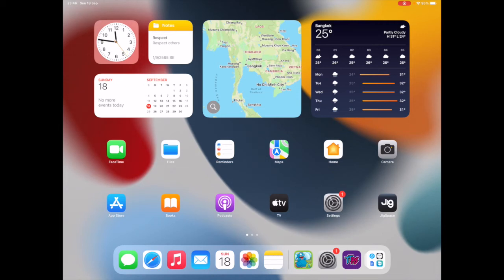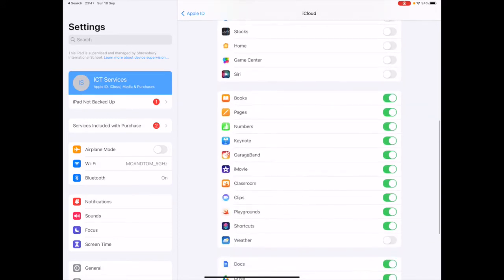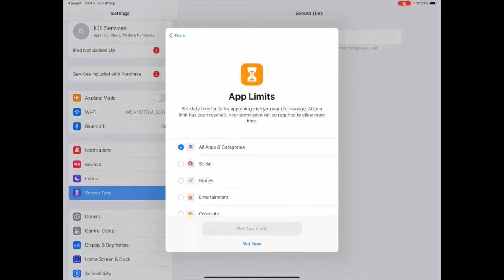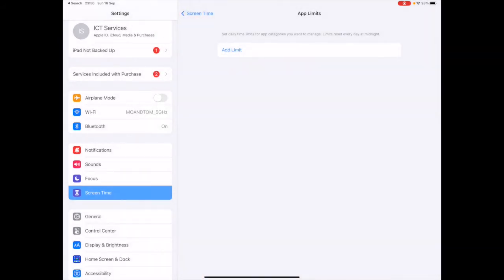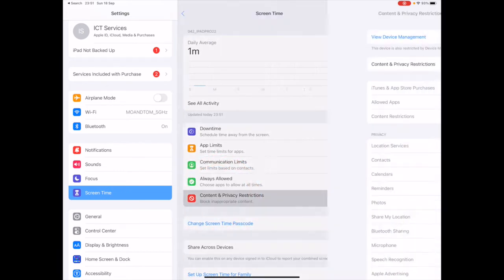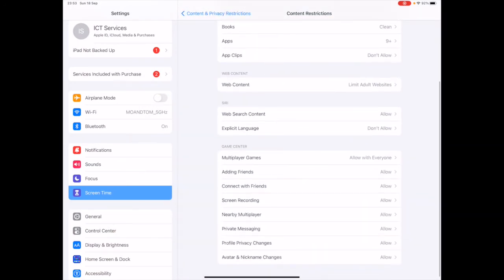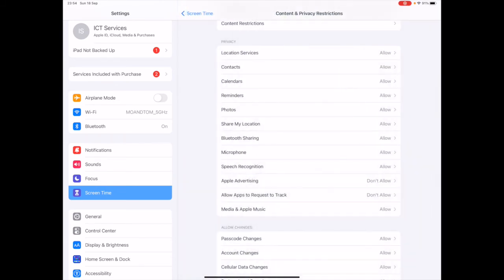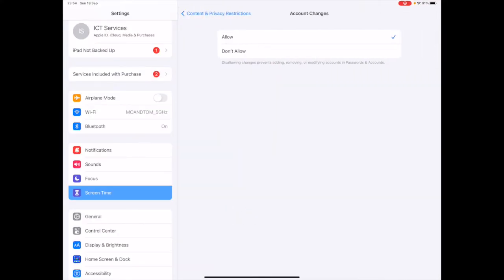Screen Share Parental Control